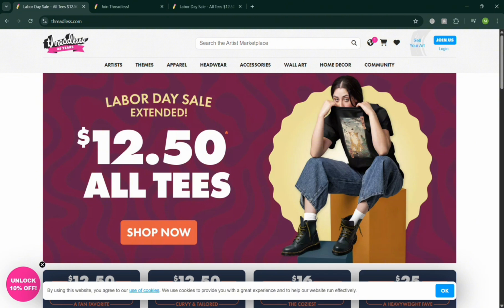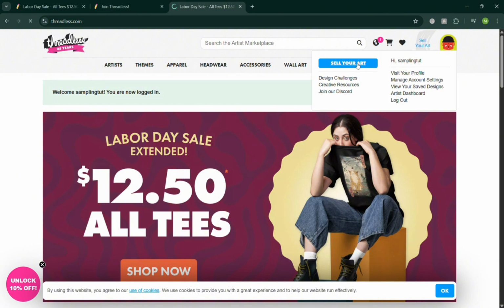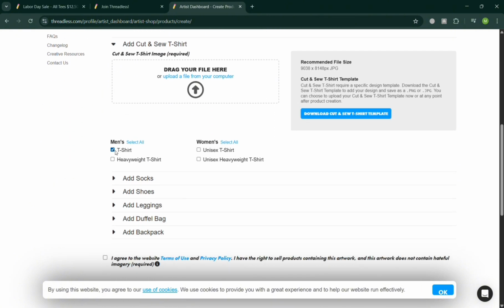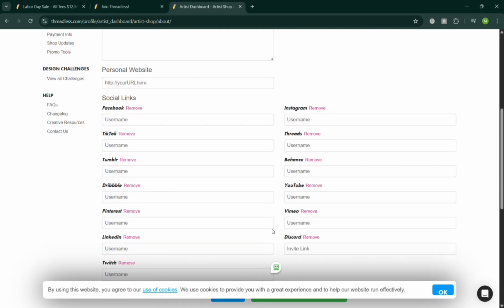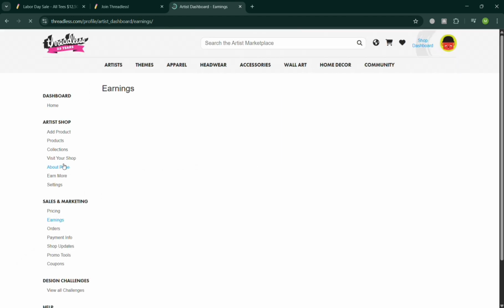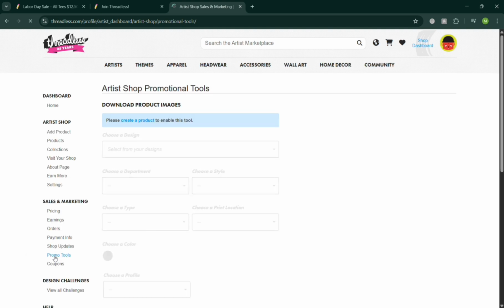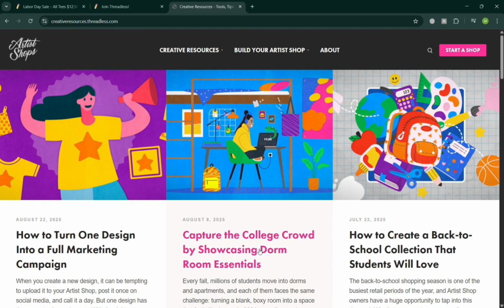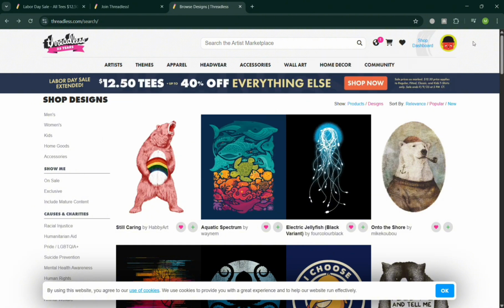How to Sell on Threadless (2026) Threadless Print on Demand - Tutorial & Review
In this tutorial we have shown Start earning passive income by selling your designs on Threadless' established print-on-demand marketplace. This comprehensive guide covers account setup, design submission guidelines, and marketplace optimization strategies. Learn how to research trending design categories, create compelling product descriptions, and build a following on the platform. Discover Threadless commission structures, payment processes, and marketing tools available to artists. Transform your creative skills into a profitable online business with proven selling techniques.